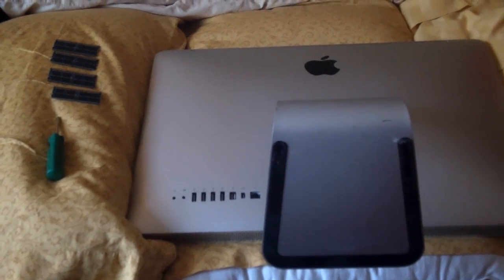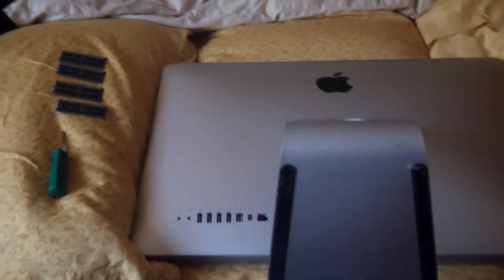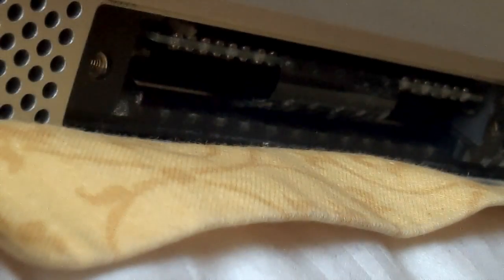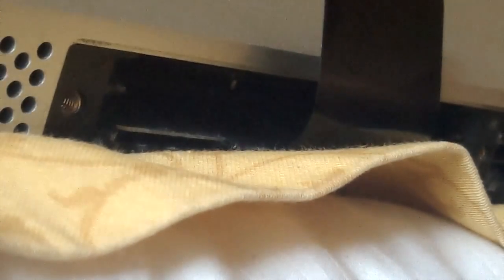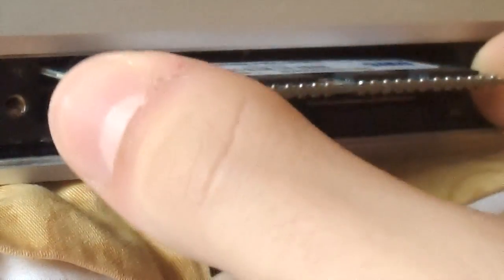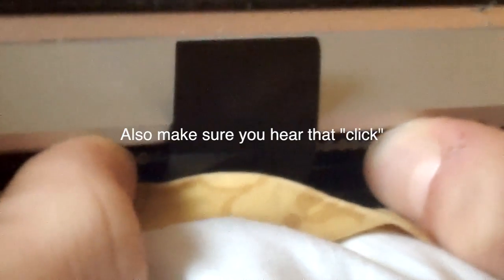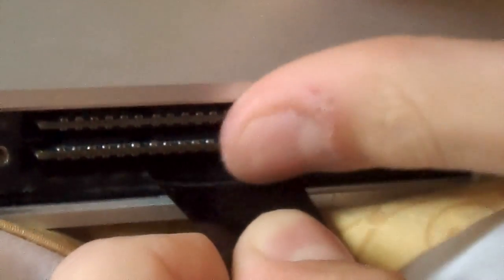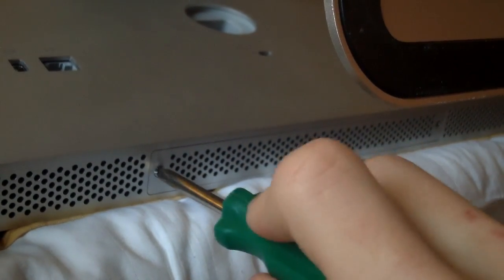How to install 16GB of RAM on a 21.5" iMac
Just a quick video showing the easy steps in order to install RAM onto an iMac